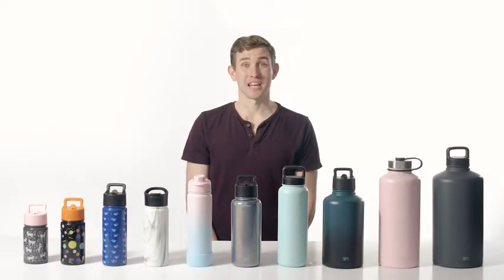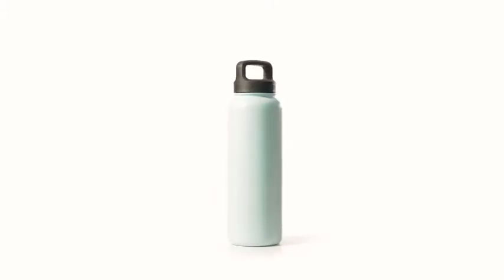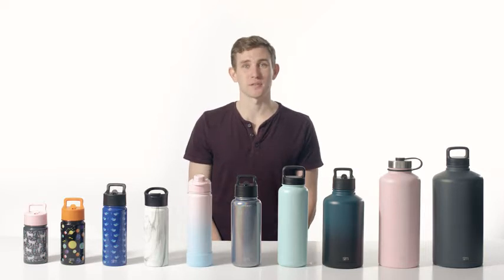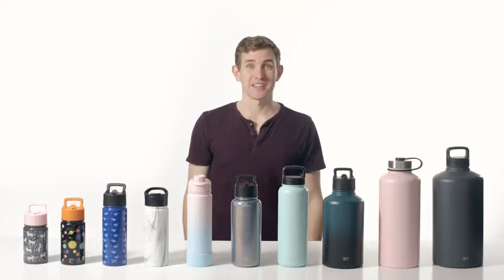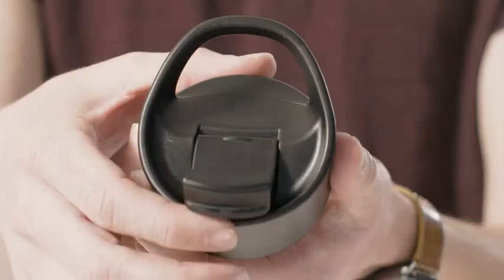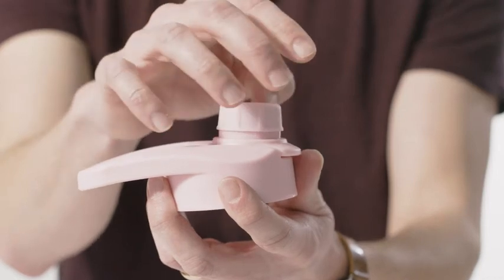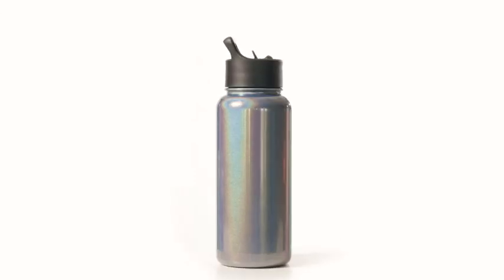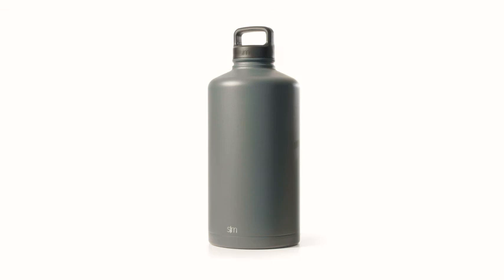Simple Modern Insulated Water Bottle with Straw Lid Kids | Amazon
This corona period Insulated Water Bottle is necessary for people. This vedio shows Simple Modern Insulated Water Bottle with Straw Lid Kids Reusable Wide Mouth Stainless Steel Flask Thermos, 14oz (415ml), Midnight Black. Please watch full vedio.